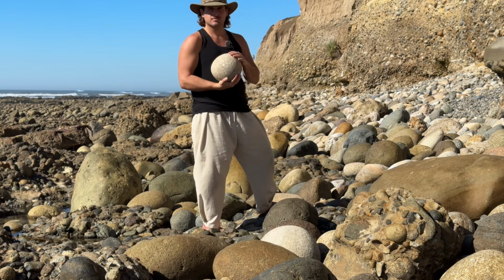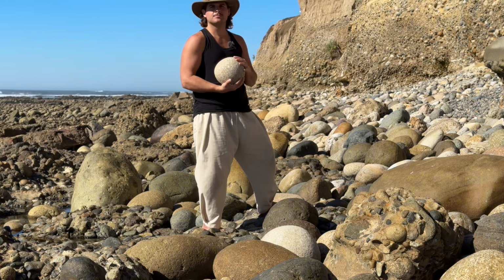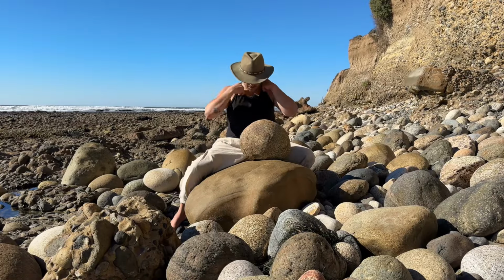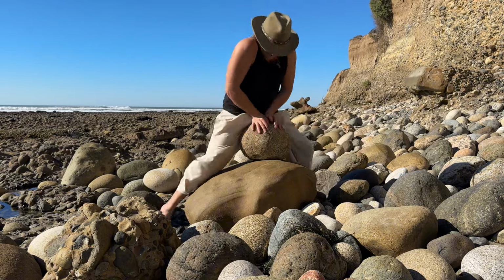I Almost Got Crunched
balancing heavy rocks is very dangerous. years of progression have lead me here, please don’t try this